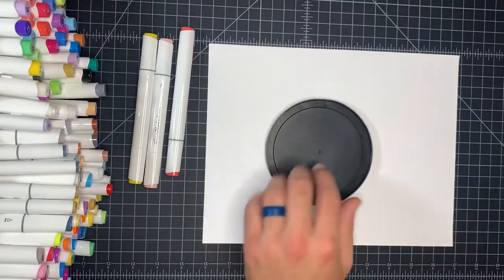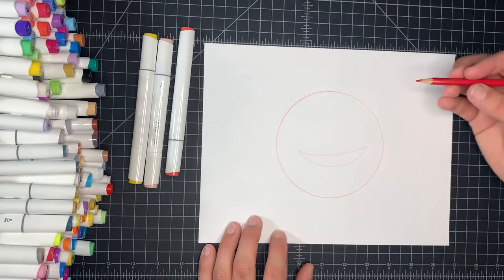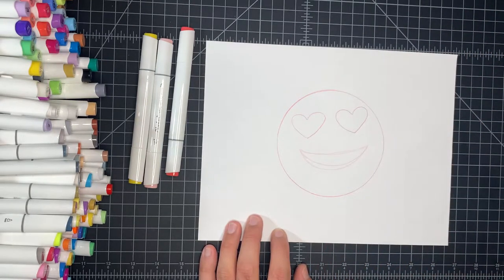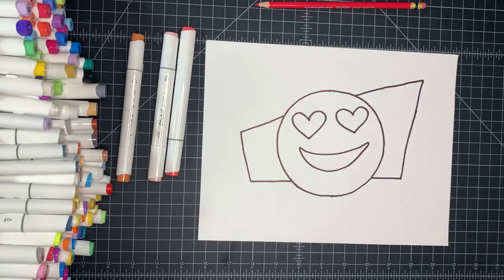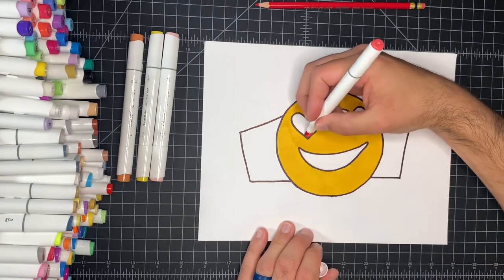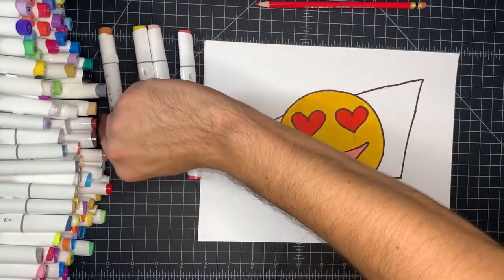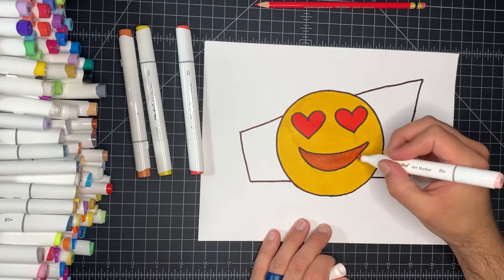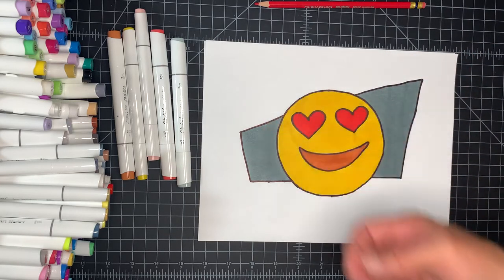HOW TO DRAW AN EMOJI!! (Heart Eyes Emoji Drawing) Kids Valentines Day Drawing!!